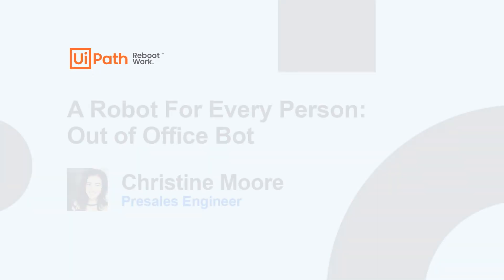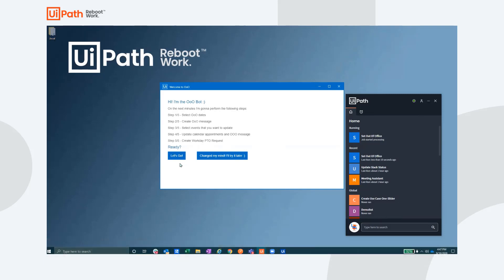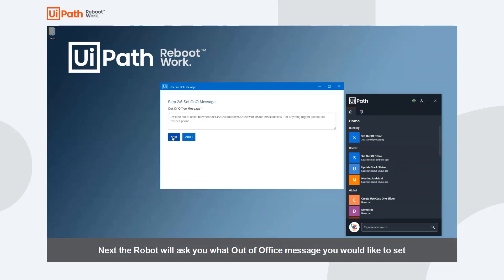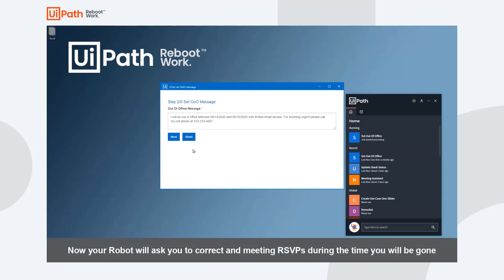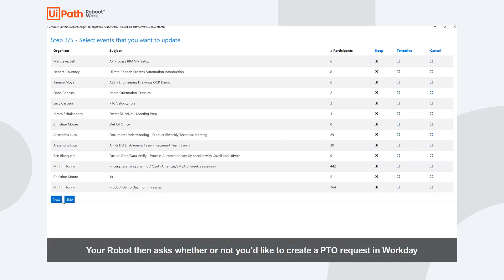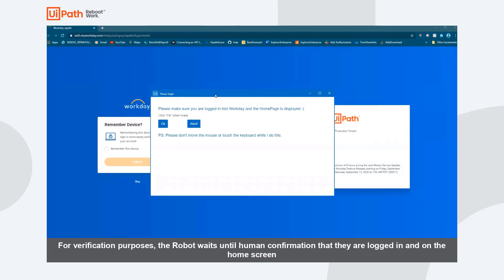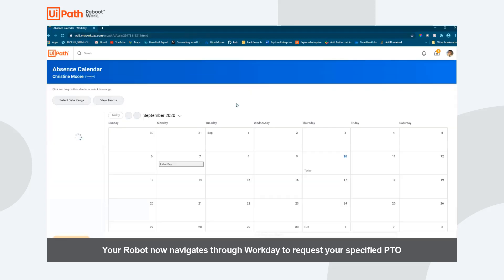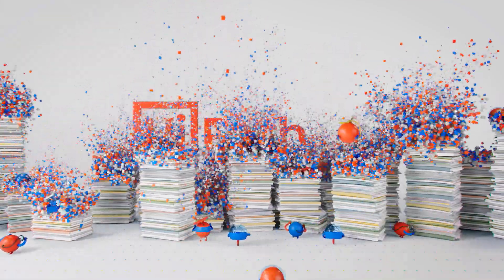'A Robot for Every Person™': Set up Out of Office Message and Leave Request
This automation is designed for anyone. Start vacationing a little sooner with a robot that helps you set up your  'Out of Office' replies, create a leave request in your HR systems, and select meeting and events that you'd like to keep or cancel during your holiday.